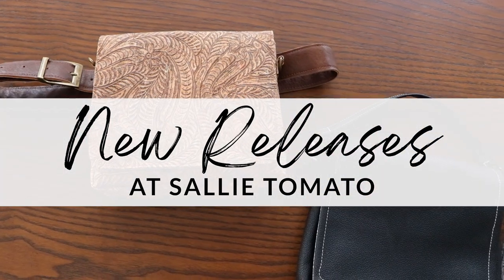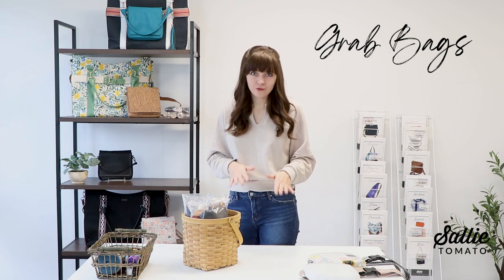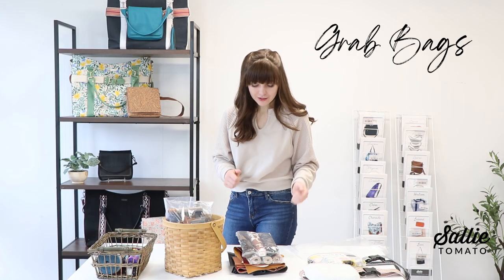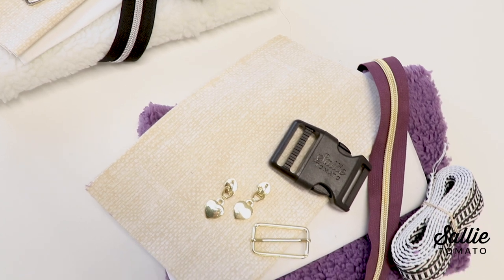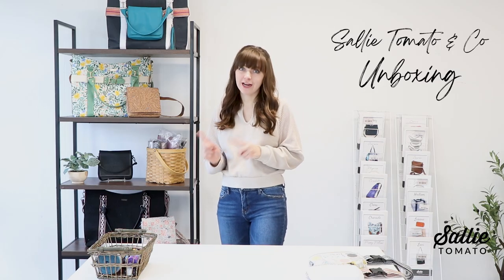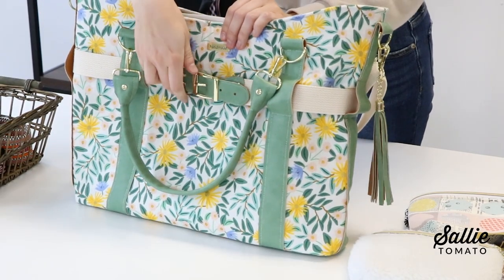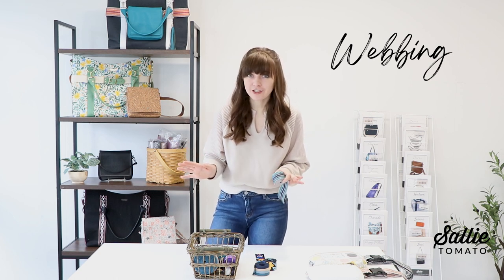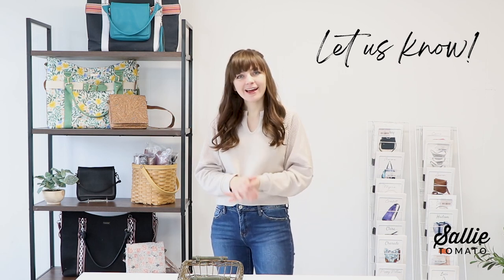New Releases at Sallie Tomato!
Join Jess from Sallie Tomato as she walks you through all the new and exciting January releases at Sallie Tomato!

0:00 Intro
0:48 Grab Bags
2:42 Fifth Avenue Fanny Pack
4:02 Sewing Trends
4:45 2023 Events
5:15 Sallie Tomato & Co Unboxinb
5:59 Time Warp
6:25 Fogg Belt Bag
6:58 Phileas Tote Bag
7:29 Webbing
8:37 Make-a-Strap Pattern

If you receive our newsletter emails already, just check your inbox for the email with the freebie!

Be sure to sign up for our Newsletter and get notified right away when we release new patterns and products!

Join the Club: Sallie Tomato offers monthly subscription programs!
To learn more about our Monthly Cork Club and our Monthly Mini Pattern Club go

We would love to see your completed project! So be sure to share your photos on social media!  Share and see photos in the Sallie Tomato Patterns & Hardware Group on Facebook!